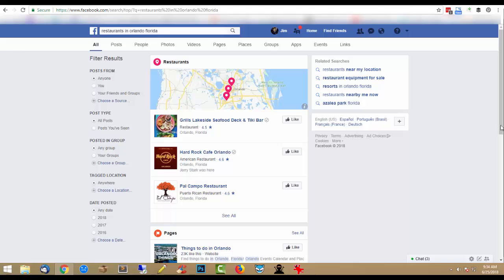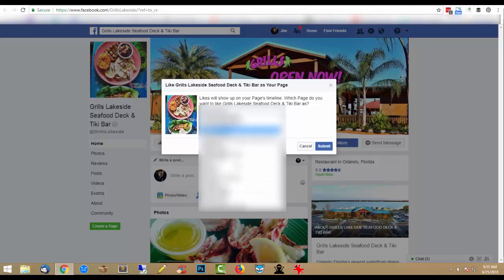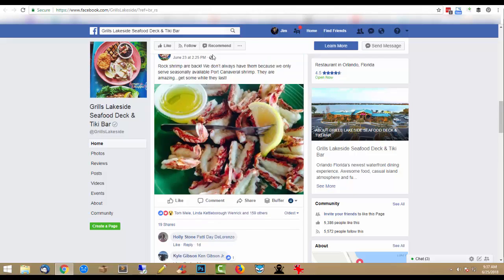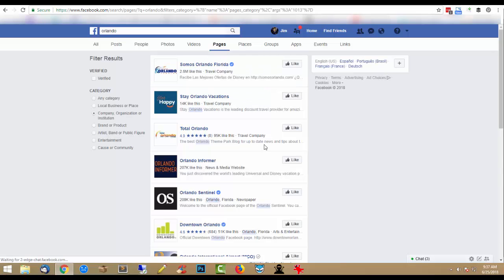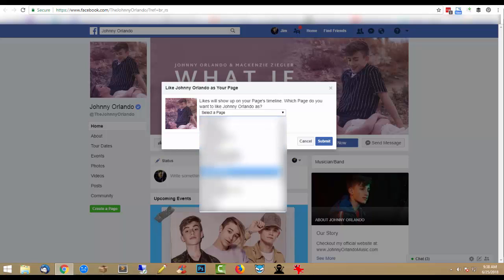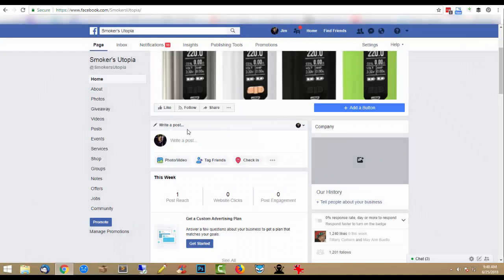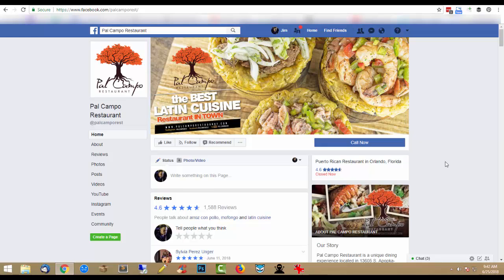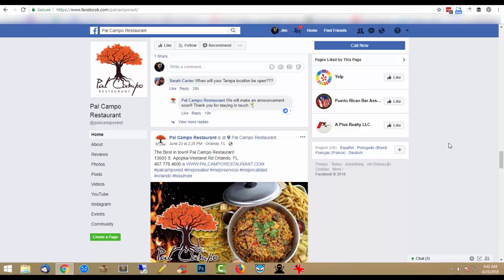How To Market Your Local Business Page Effectively In Facebook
This tutorial teaches how to market your local business page effectively in Facebook without spending a dime. I've found that using this method daily will increase page likes, spread awareness and help to brand your company as your local authority.